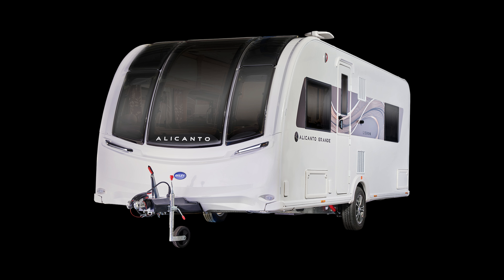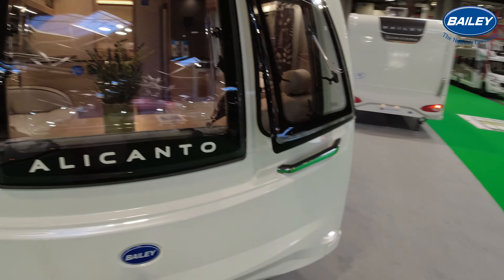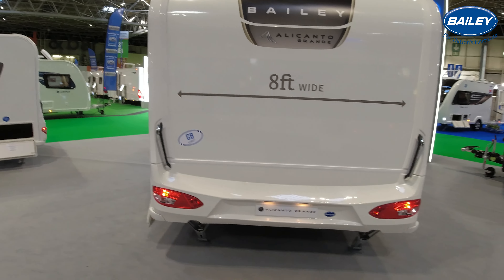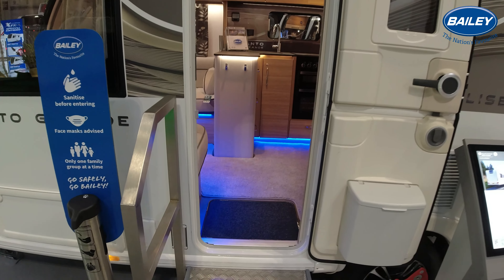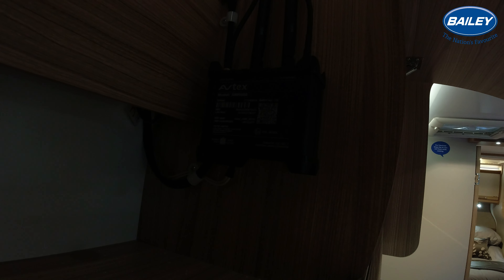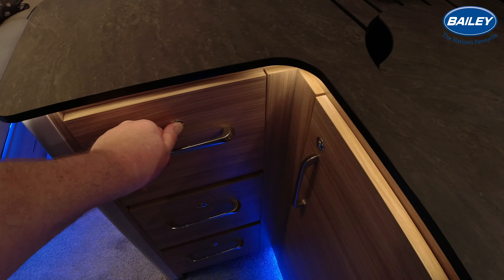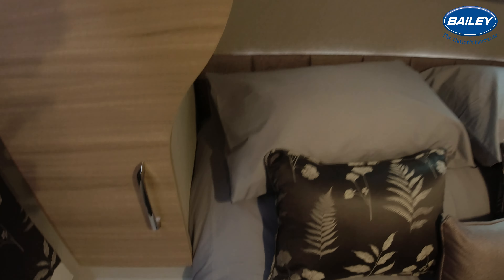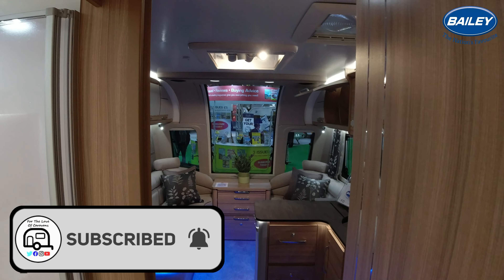2022 Bailey Alicanto Grande Lisbon Overview 2022 (4k 60FPS)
2022 Bailey Alicanto Grande Lisbon Overview 2022 (4k 60FPS)

Welcome our second caravan overview of 2022. It's been 2 years since I have been able to get out there and record some. In this one I take a look around Bailey's Alicanto Grande Lisbon. This is a lovely 8ft wide £34.999 caravan that packs a lot in. Hope you enjoy the video.

Rode Go Wireless Microphone
Rode Smartlav +
Rode SC1 Extention Cable
Boya BY-MM1 Shotgun Video Microphone
Zingyou  BM-800 Condensor Microphone

PGYTECH Osmo Action Cam Cage

DJi Phanthom 3 Standard